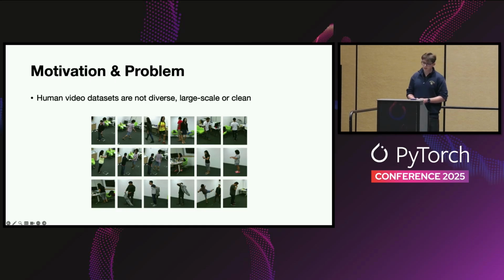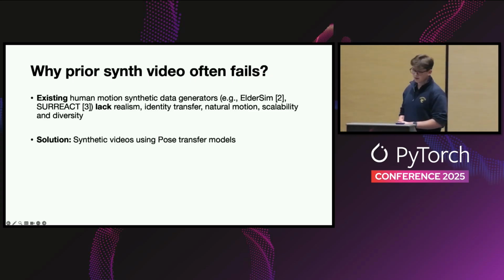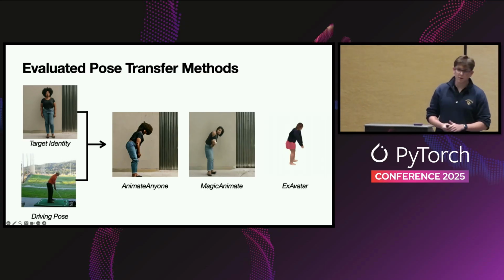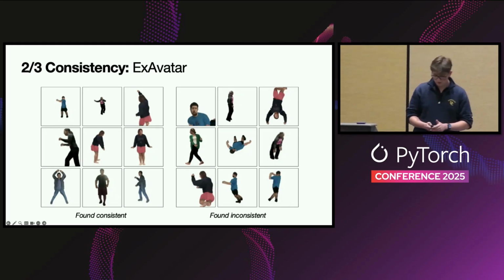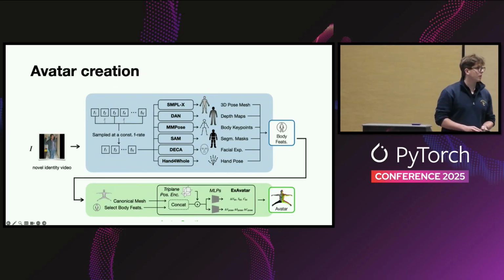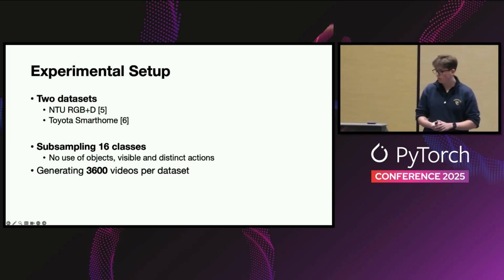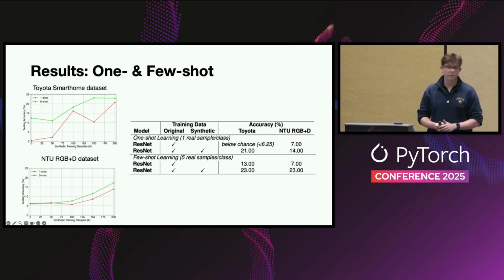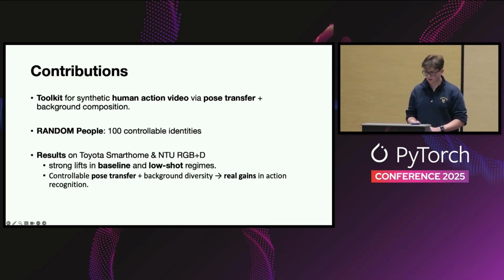Controllable Generation of Synthetic Video Data With Human Motion - Vaclav Knapp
Controllable Generation of Synthetic Video Data With Human Motion - Vaclav Knapp, Smichov Technical High School (SSPS)

As large-scale datasets have proven essential for generalization in AI models—across language, image, and video tasks—many internet-scraped datasets have emerged. In domains lacking such scale, synthetic data has filled the gap. Yet for video understanding—especially human body actions—synthetic generation remains largely untapped. As a result, areas like sign language translation, assistive gesture recognition, and human analysis in autonomous driving have yet to fully benefit. While text-to-video models (e.g., Sora or Veo) offer photorealism, they lack fine-grained control over pose, identity, and environment, limiting their usefulness.

We propose a toolkit for generating synthetic human action data, leveraging recent advances in pose transfer and human animation, benchmarked through a custom participant study. Our method integrates into PyTorch pipelines, supporting dataset augmentation or creation. To encourage adoption, we release 100 fully controllable human avatars. On Toyota Smarthome and NTU RGBD, our approach boosts baseline and few-shot action recognition performance by 2–3x across multiple architectures, showing the value of synthetic data for human-centric video tasks.